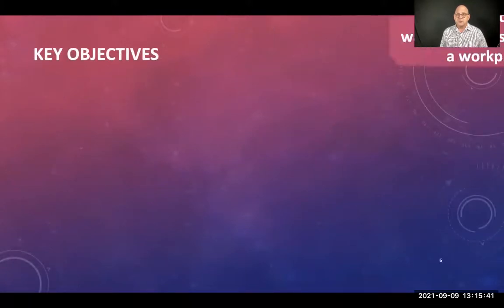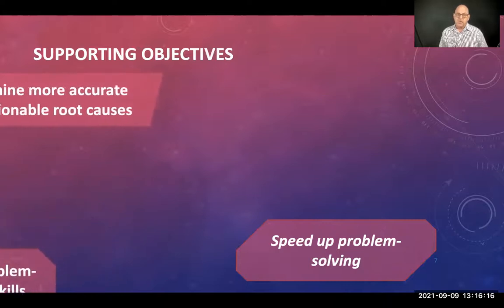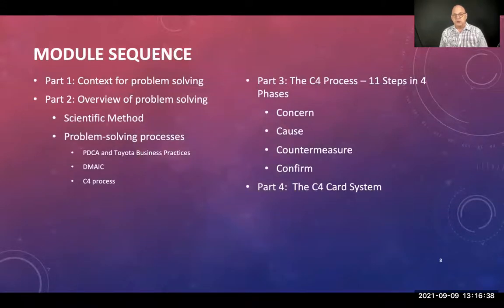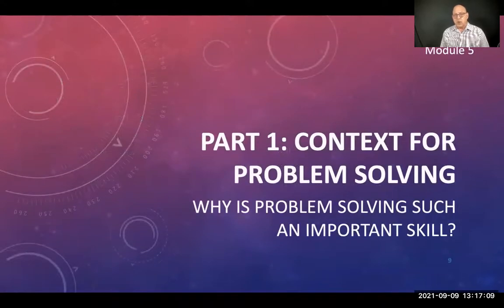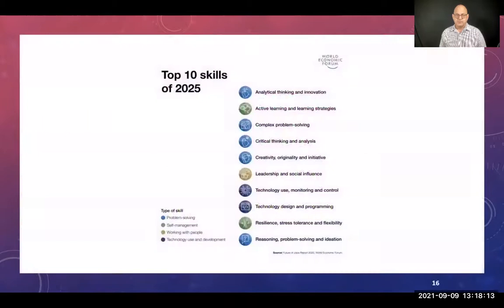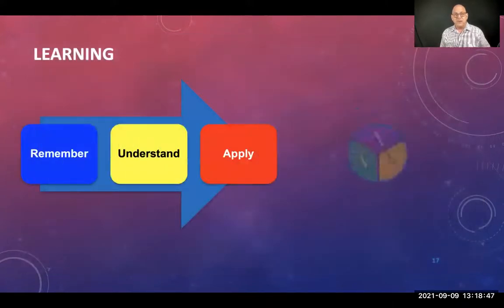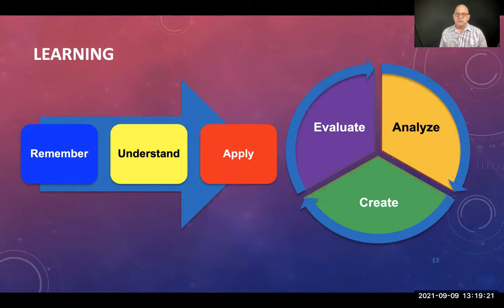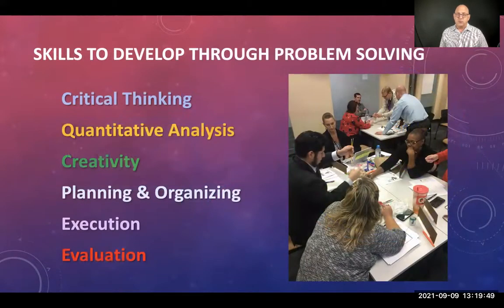Mod 5 1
Problem Solving - part 1